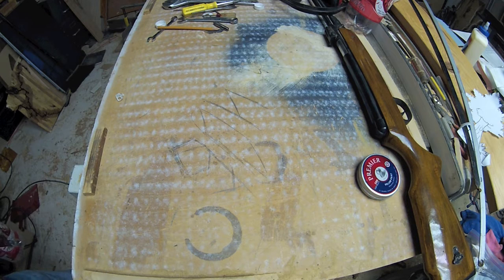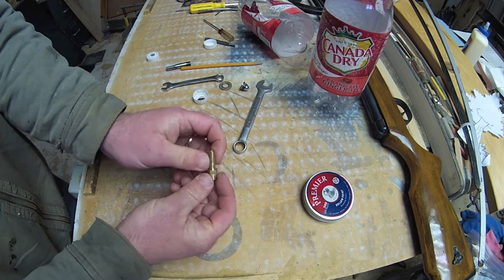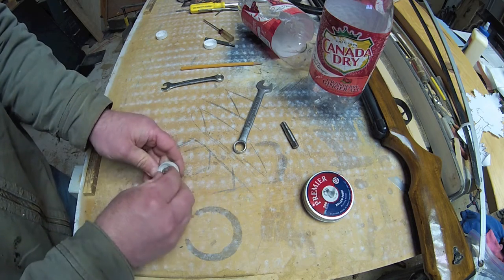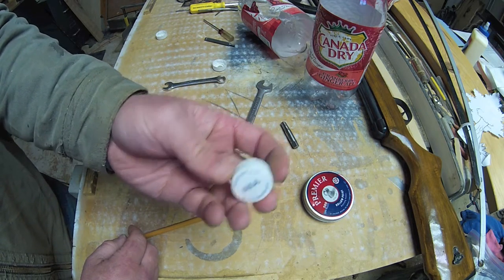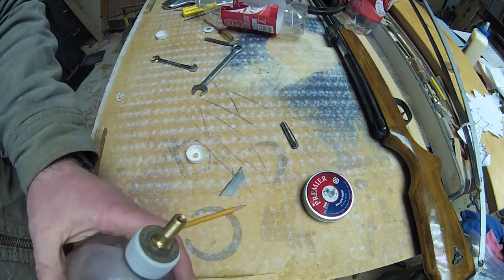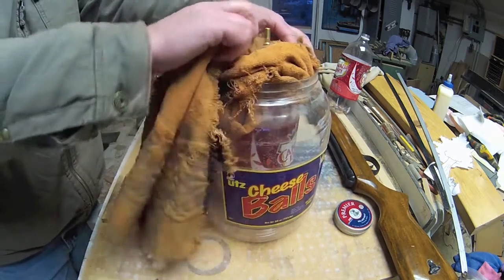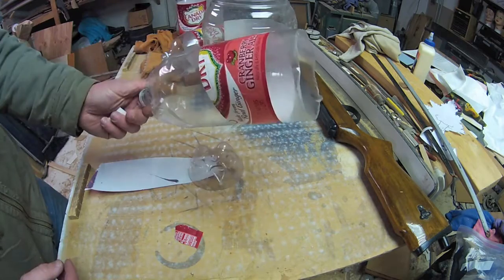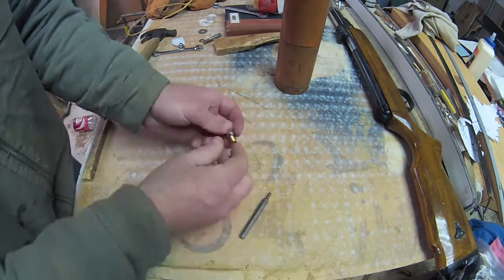Making Exploding 2L Bottles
Soda go boom?  Well with a 100 psi it does!  How to build your own exploding 2L targets.  All work you take is done so at your own risk!